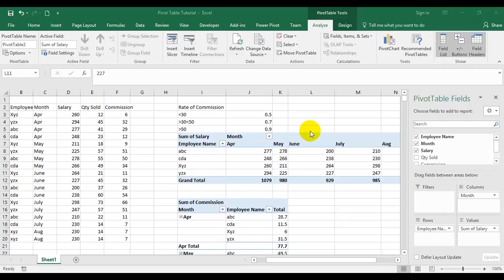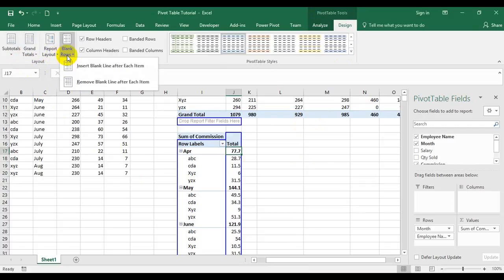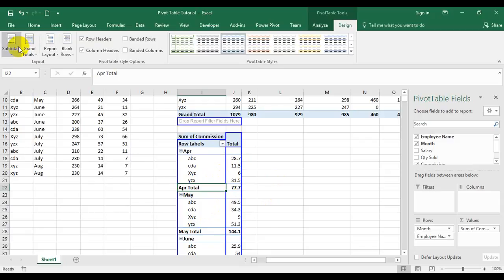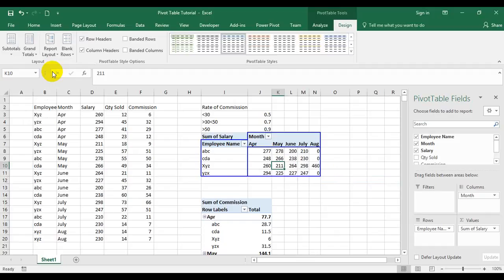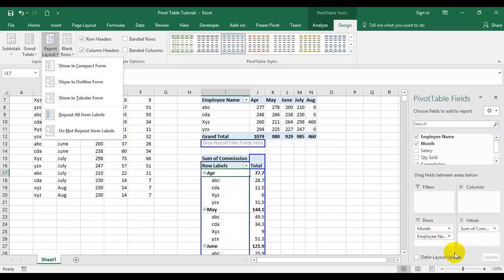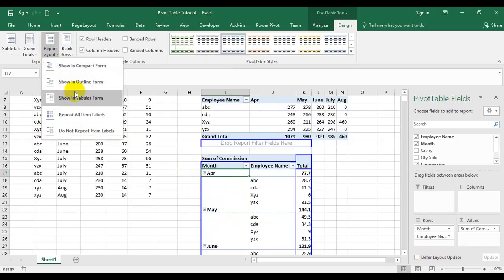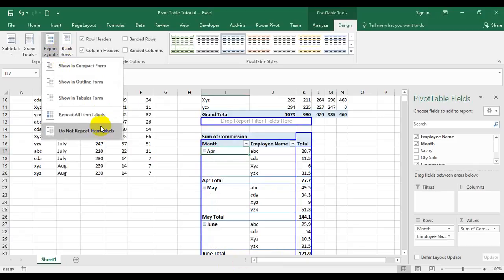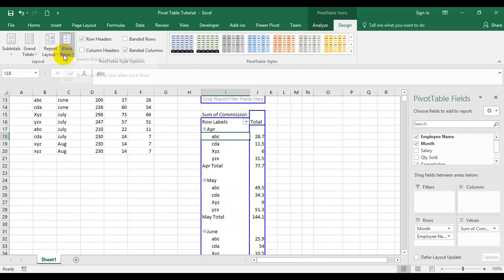Pivot Table Tools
Understanding Pivot Table Tools is much useful